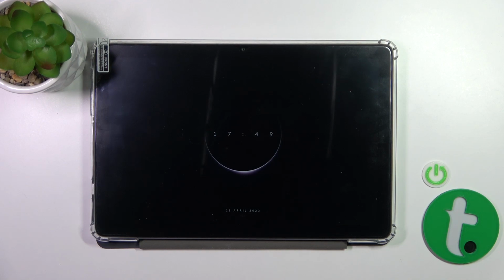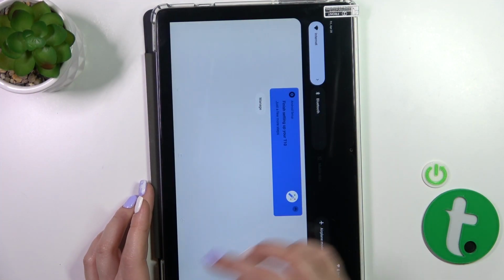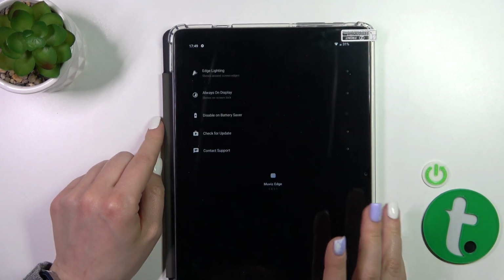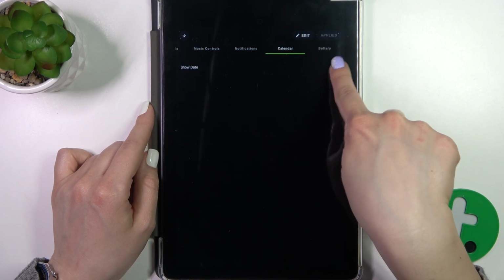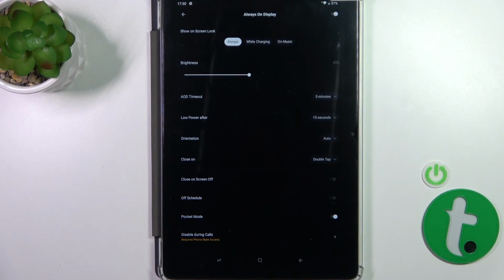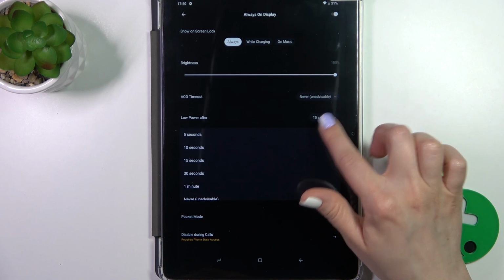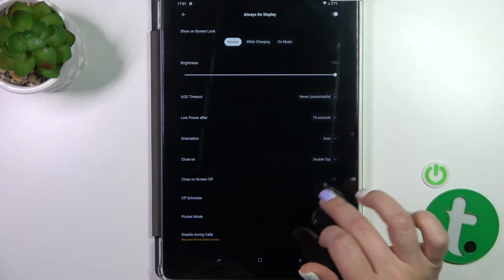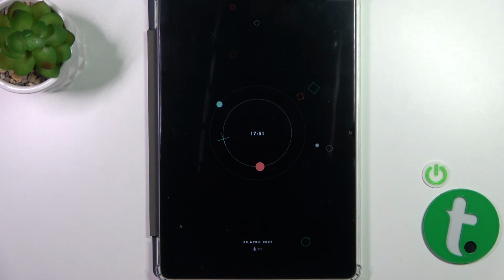How to Customize AOD on Doogee T10? Always On Display Feature Checkup & Settings Presentation!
Bonjour People! Personalize your Doogee T10's Always-On Display (AOD) with the Muviz Edge App. Unlock a world of customization options and transform your device's screen into a stunning visual experience. Learn how to install and configure the Muviz Edge App on your Doogee T10 and enjoy dynamic edge lighting, custom notifications, and unique AOD designs tailored to your style.

How to customize AOD with Muviz Edge App on Doogee T10?
How to personalize the Always-On Display on Doogee T10 smartphone using Muviz Edge App?
How to enhance the visual experience on Doogee T10 phone with the Muviz Edge App?